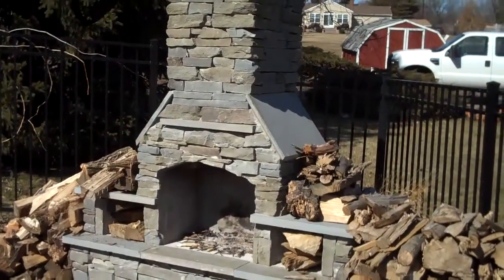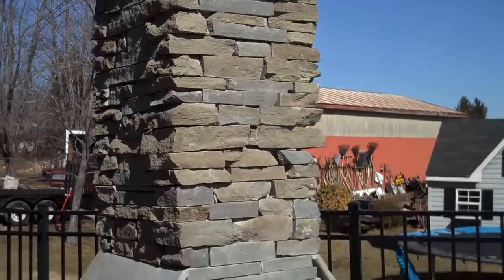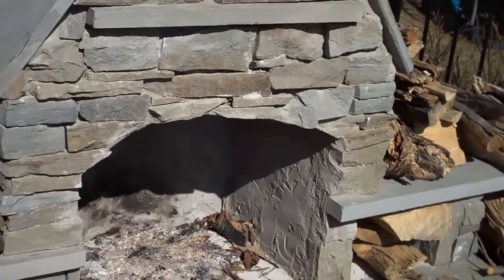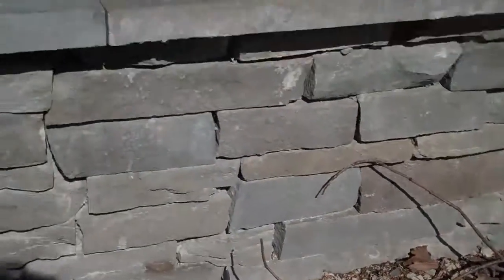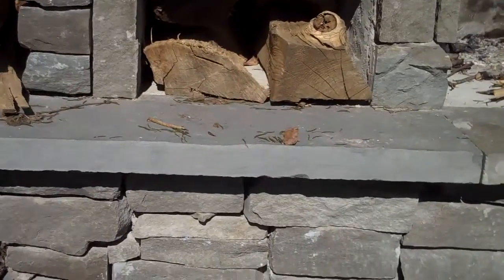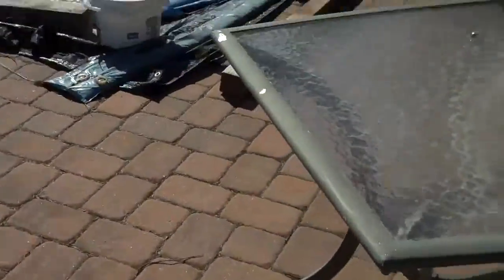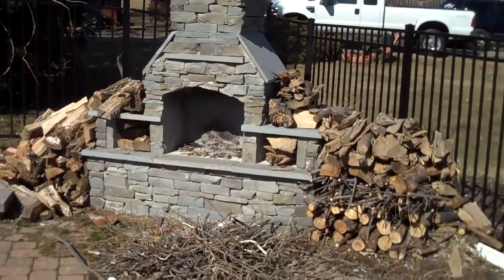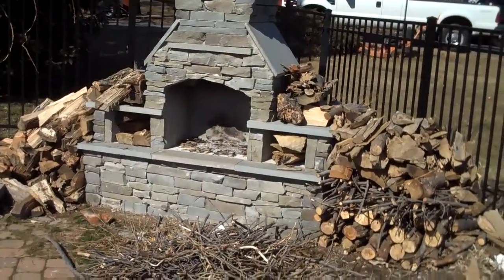Outdoor Fireplaces made by Chris Orser Landscaping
Doylestown Landscaping
Chris Orser Landscaping Bucks County, PA Doylestown Area; We are available to create a new outdoor fireplace just for you. One that can be made to match your current patio, if desired. We are a very versatile and efficient company who only provides quality services and products. Chris Orser Landscaping will do what you want. We listen to the customer!